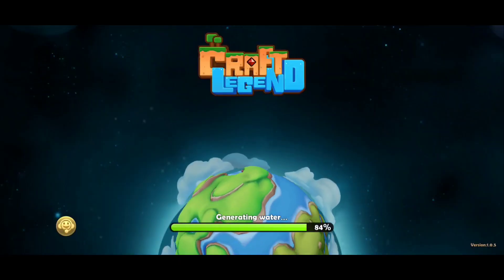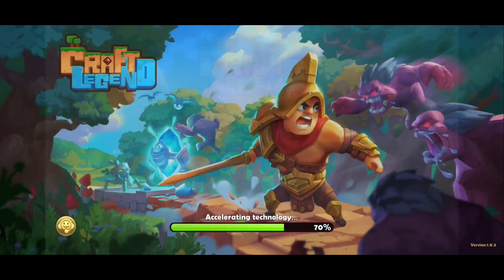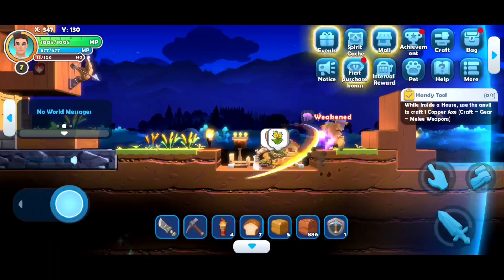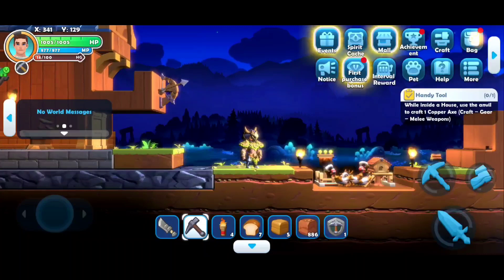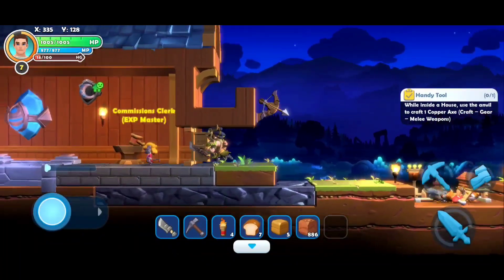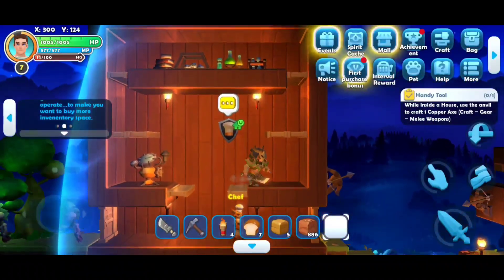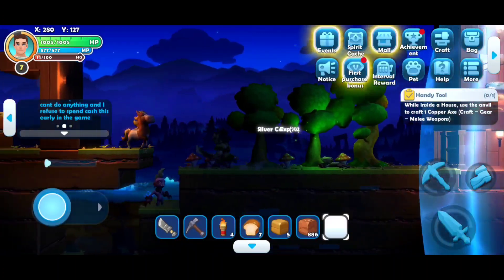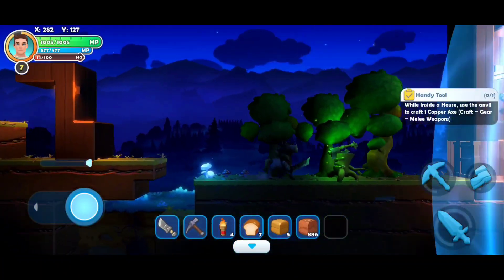Craft Legend - How To Get Food DP Energy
This is in no way the best way but it's a way I've found that works.

I use a Black Shark 2.